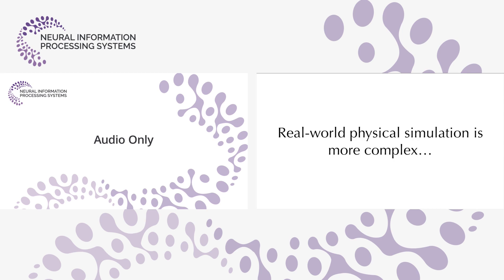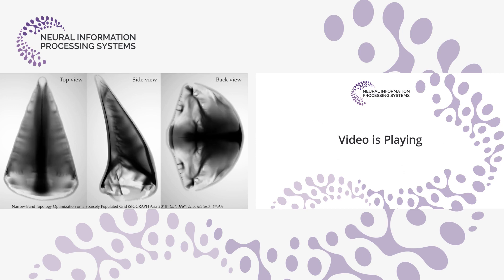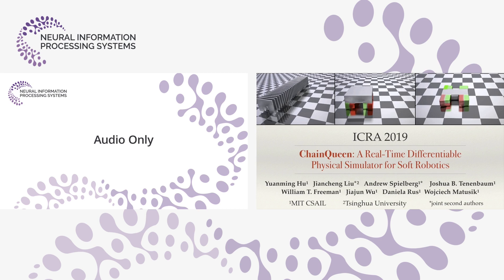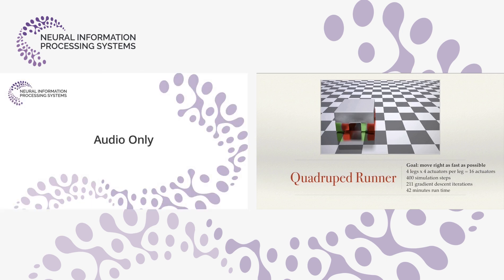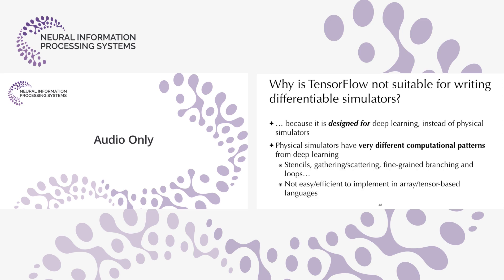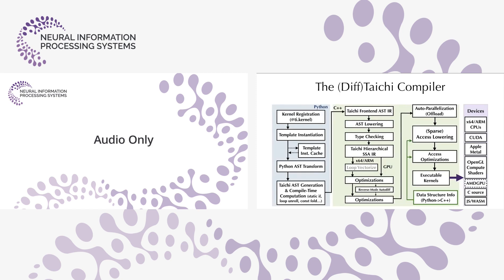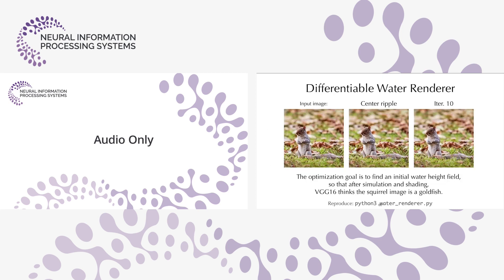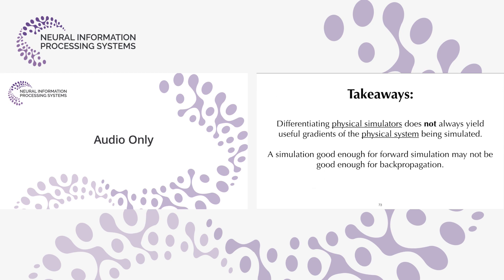Yuanming Hu - Physical simulation and AI: Differentiability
Talk recorded at the Neurips 2020 workshop on differentiable computer vision, graphics, and physics in ML.